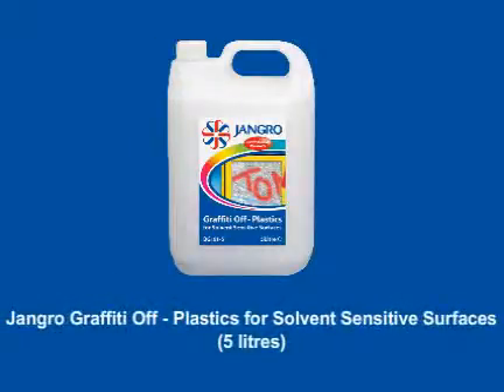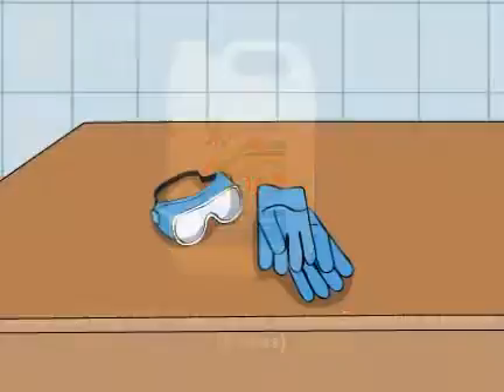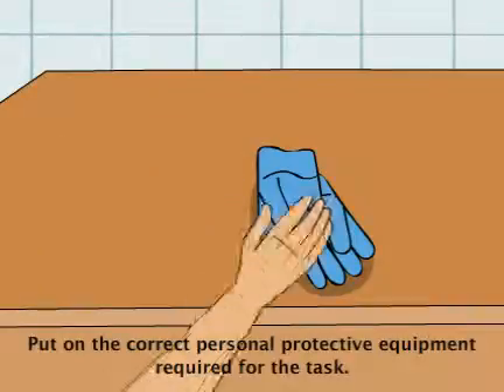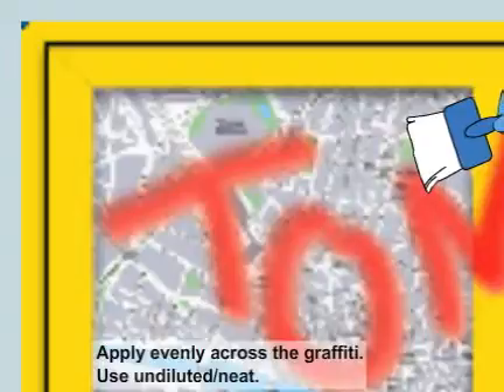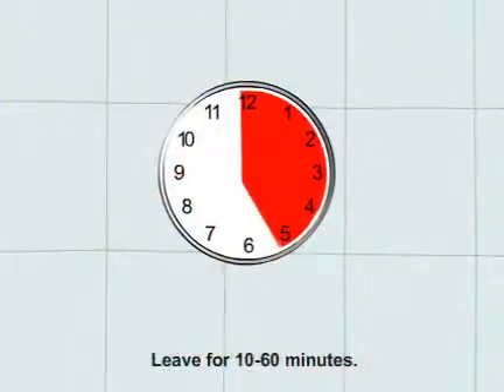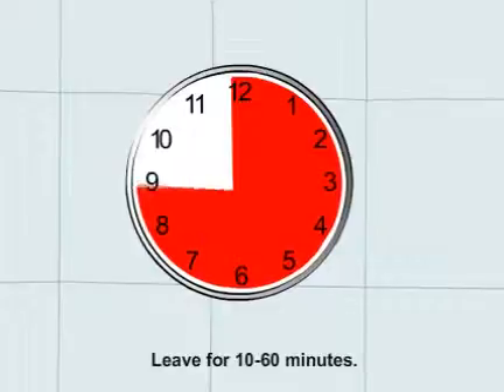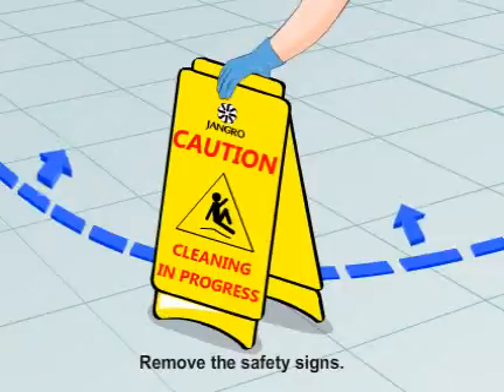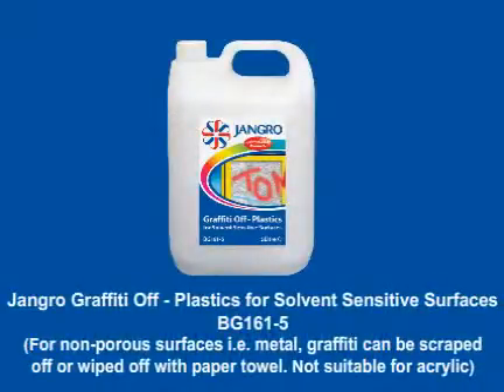PUG Graffiti Off Plastics for Solvent Sensitive Surfaces BG161 5